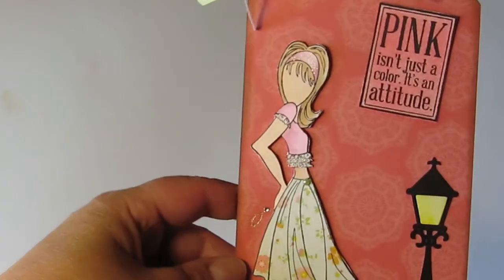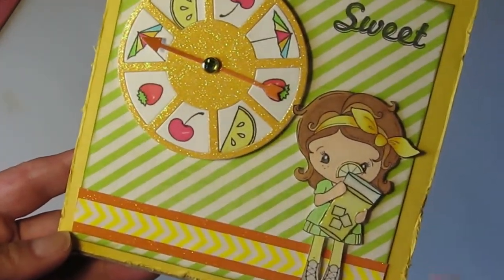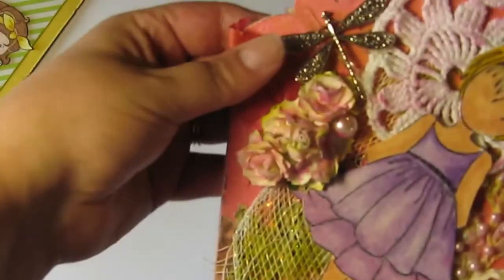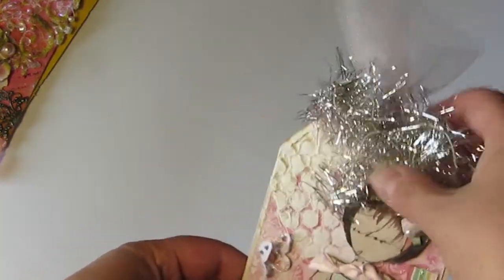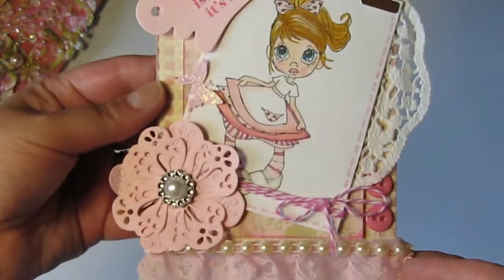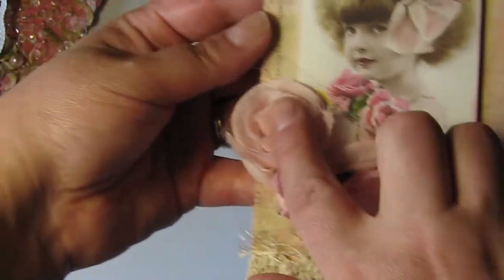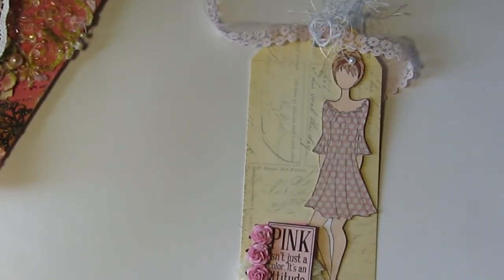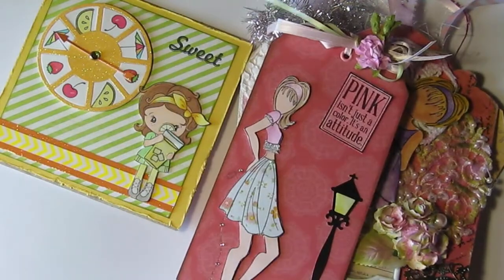Tags I Recieved from Swap Hosted by NurseLarelle